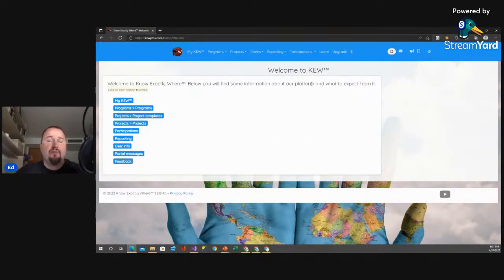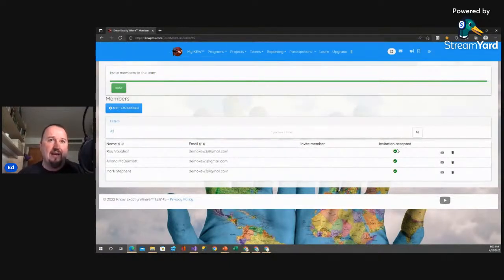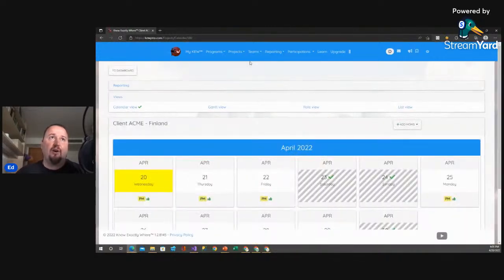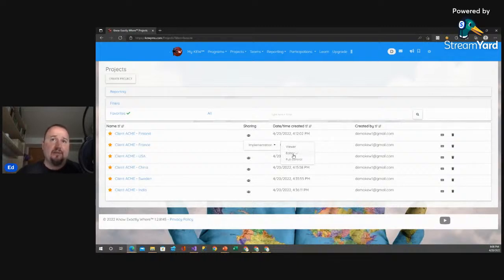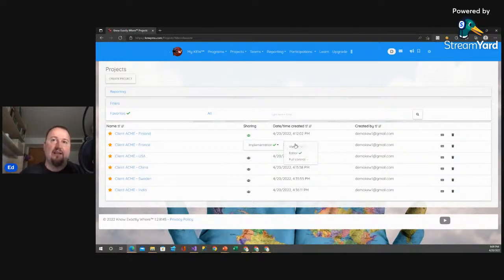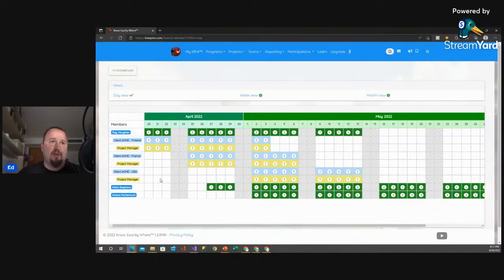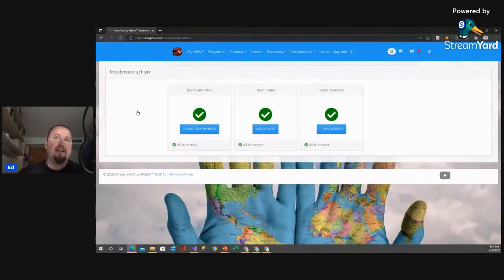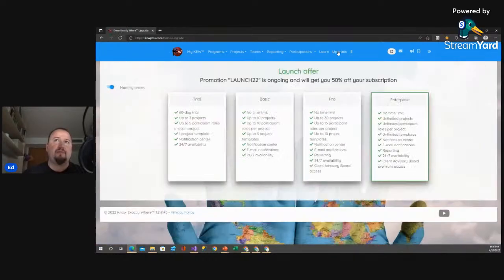Know Exactly Where™ - Sneak Peek (ii) April 2022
Second sneak peek on the April 2022 Team Management feature.